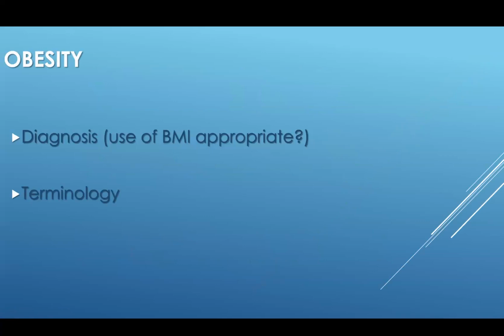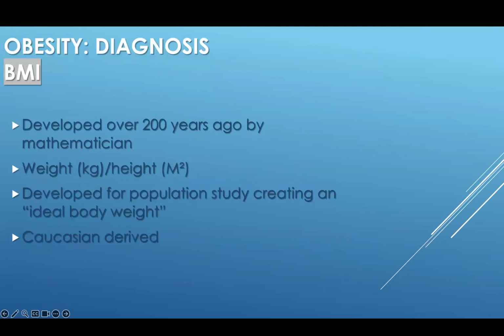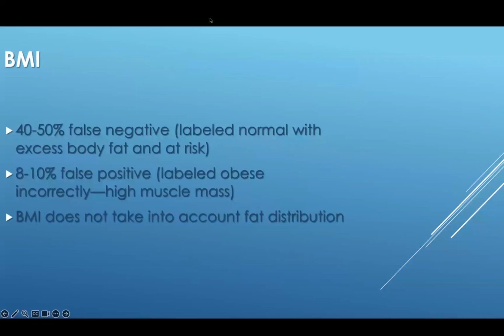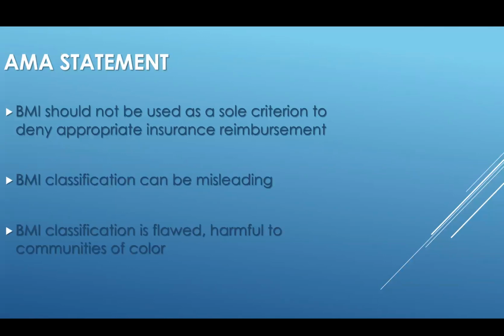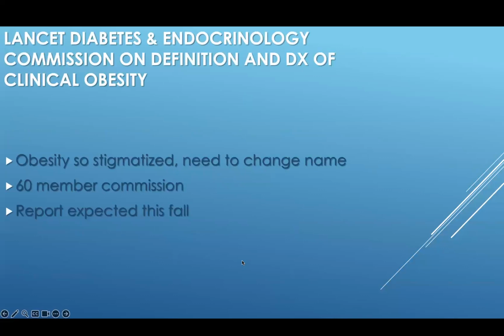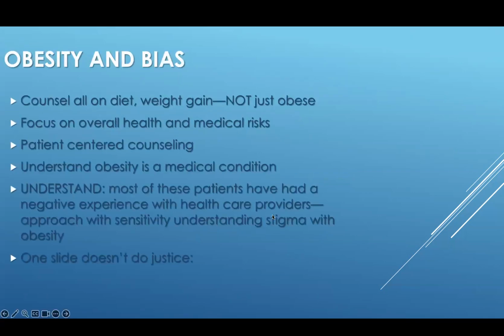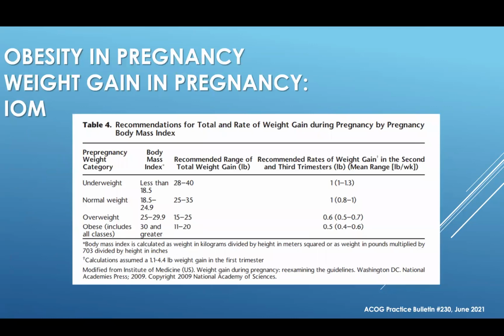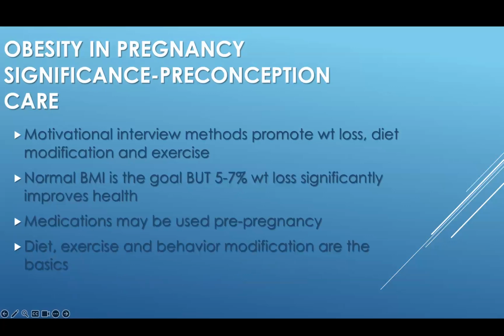Obesity in Pregnancy Part II: BMI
Title: Obesity in Pregnancy Part II: BMI
Presenter: Berry Campbell MD
Date: 8/16/23